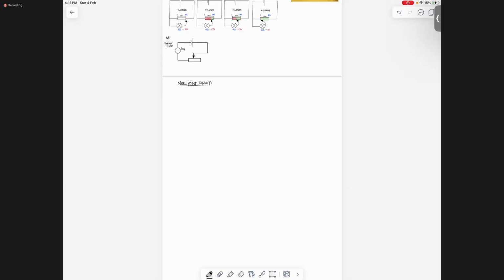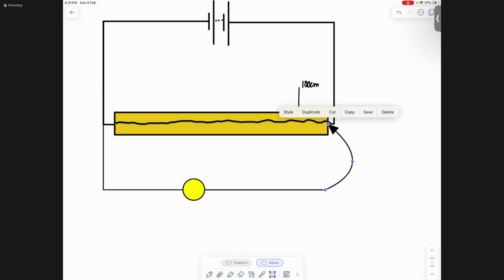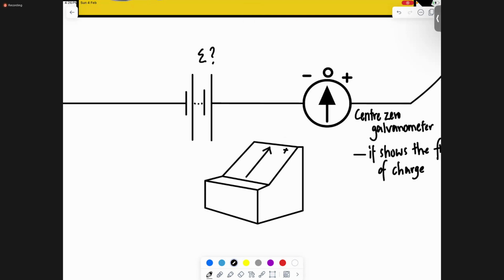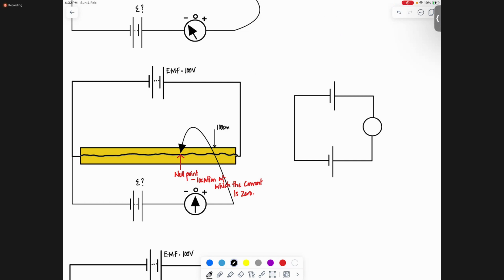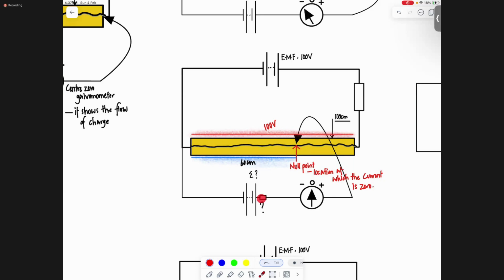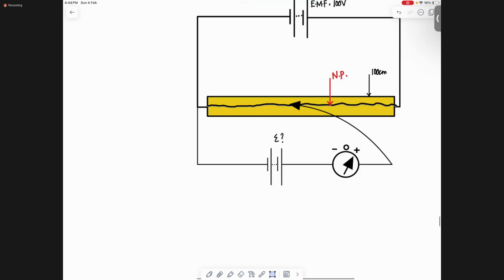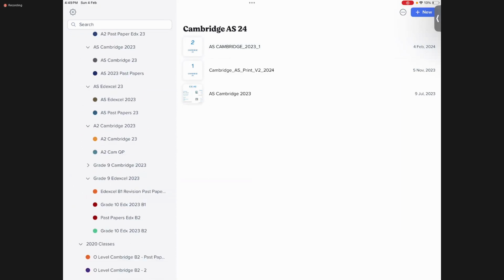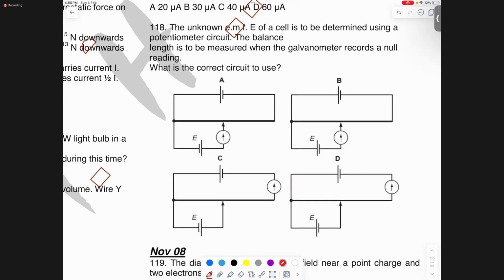Electricity: Part 11